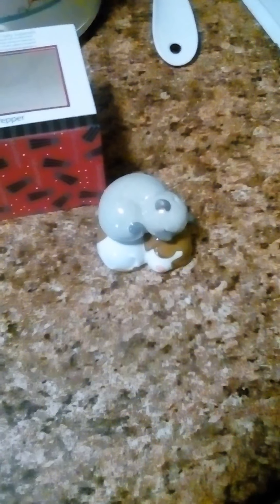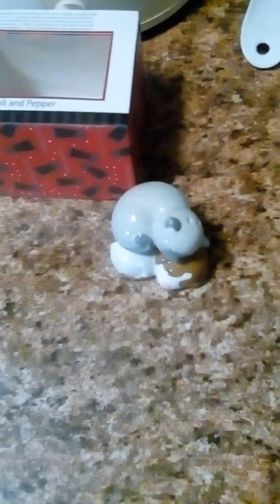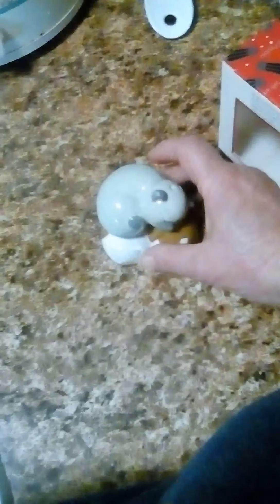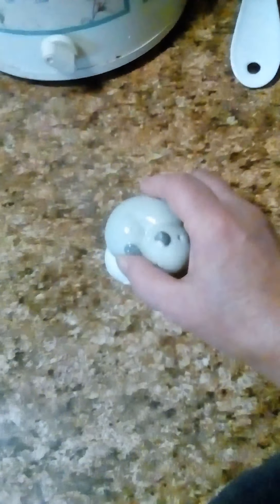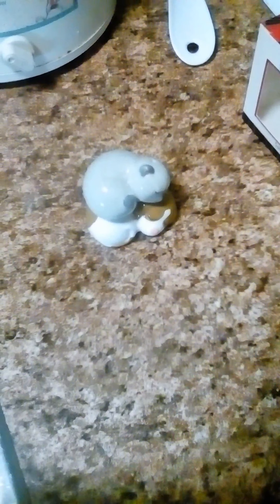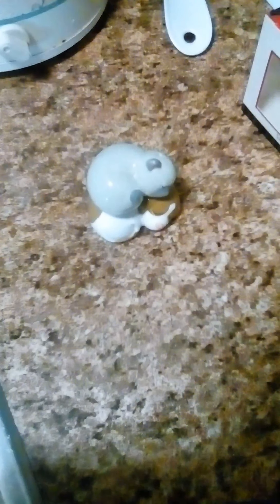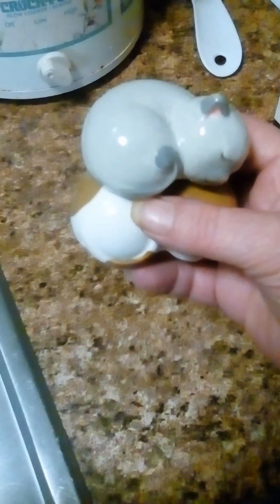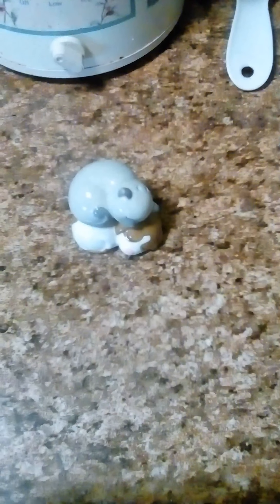Mary B Puppy Dog and Gray Kitty Cat Best Friends Magnetic Salt and Pepper Shaker Set review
A quick review on Mary B Decorative Art Puppy Dog and Gray Kitty Cat best Friends Salt and Pepper Shaker set